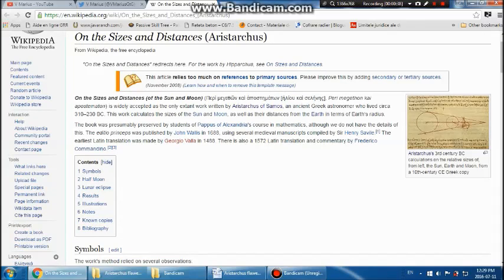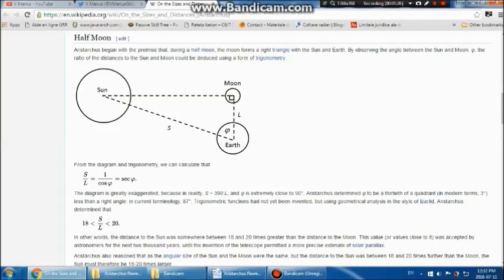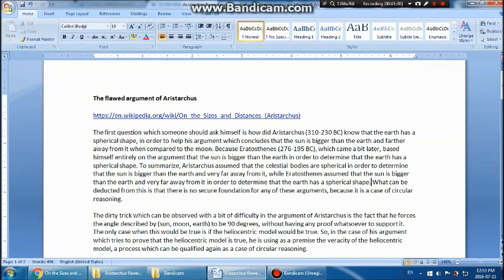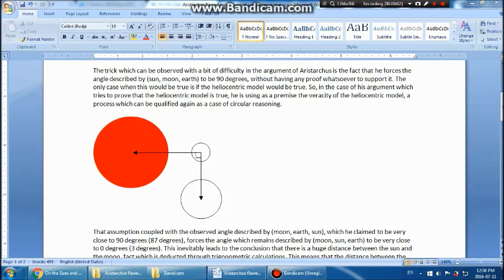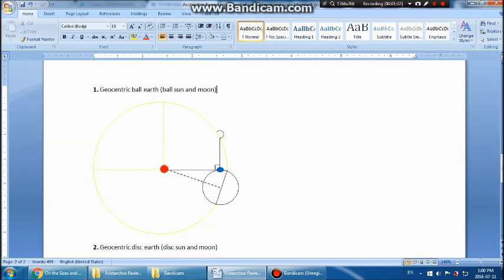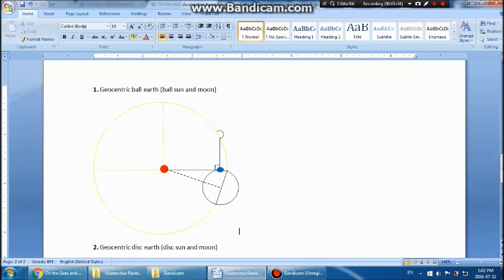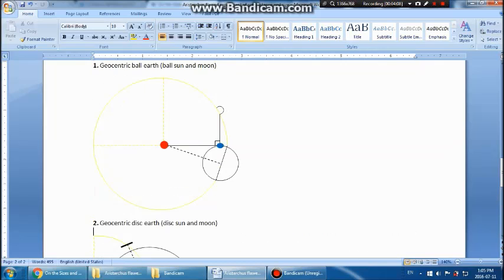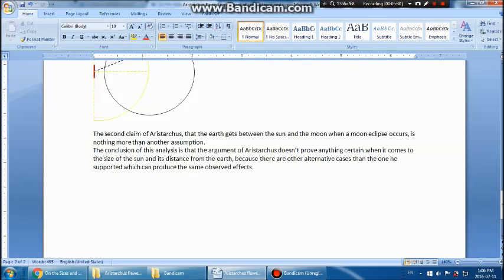The flawed argument of Aristarchus for the size and distance of the sun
This analysis has taken into consideration only the case where the moon is illuminated by the sun and not the cases where it is self illuminating or illuminated by another light source (different than the sun).